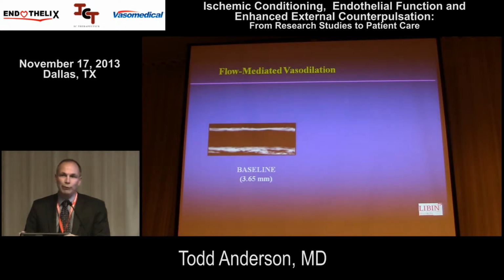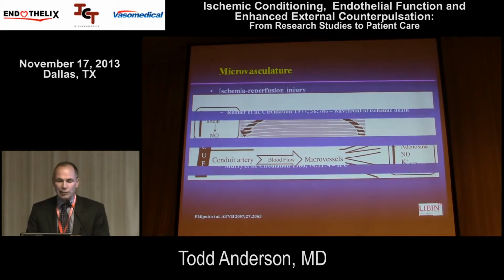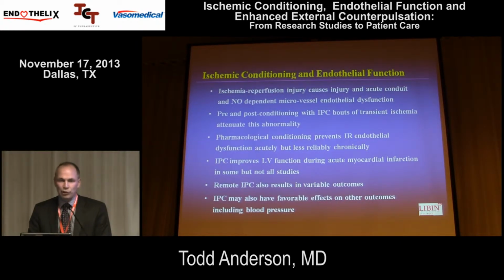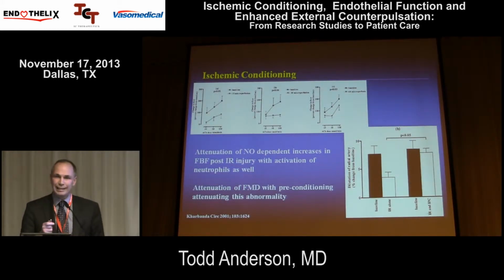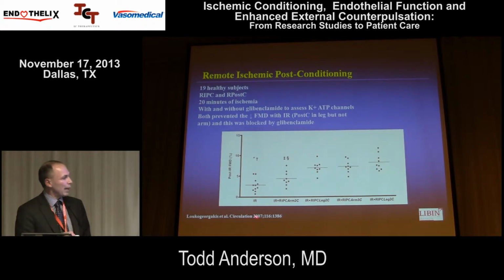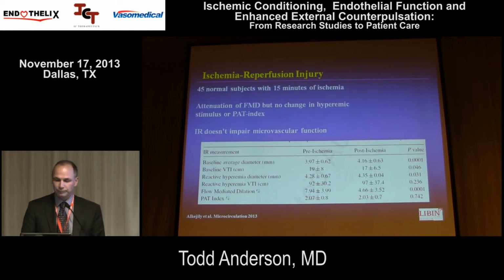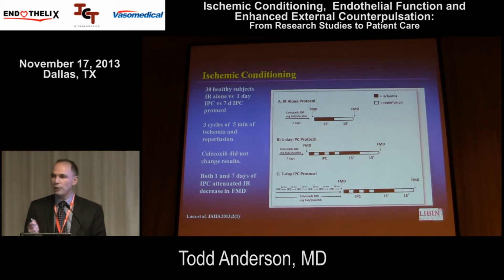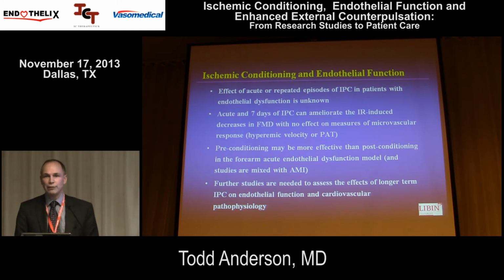Todd Anderson - Ischemic Conditioning, Endothelial Function and EECP - Nov 2013